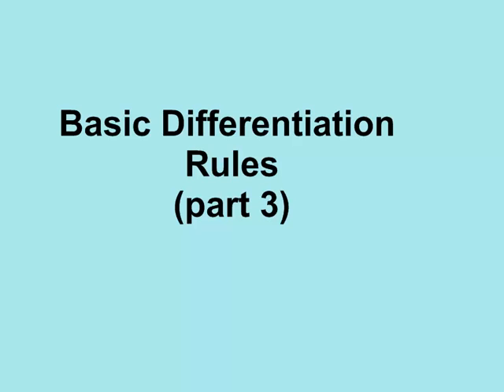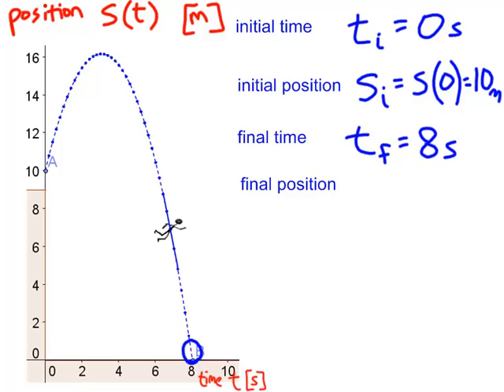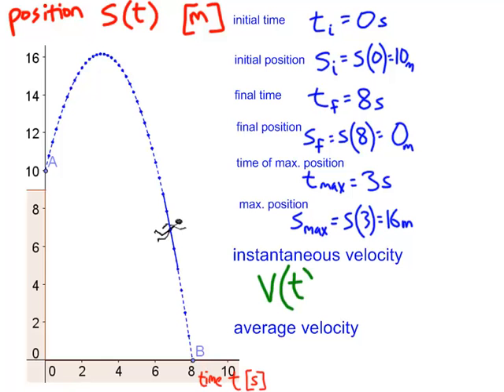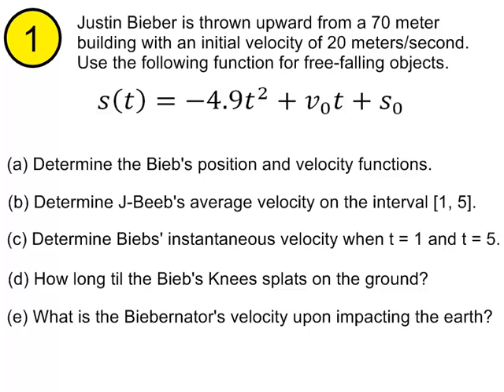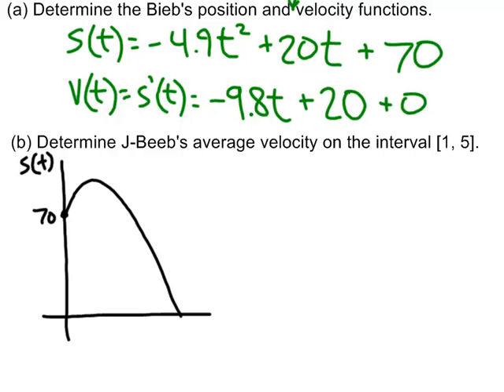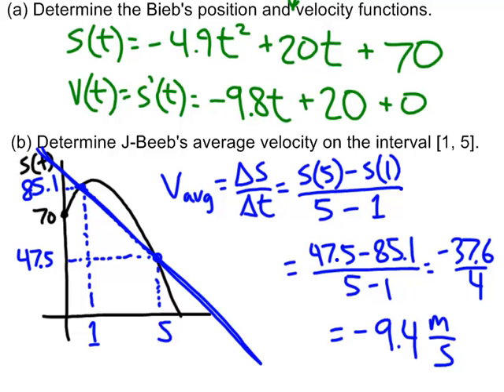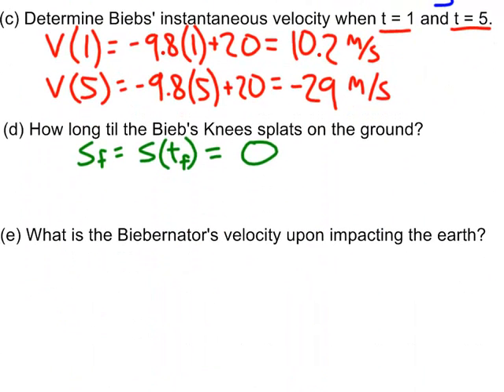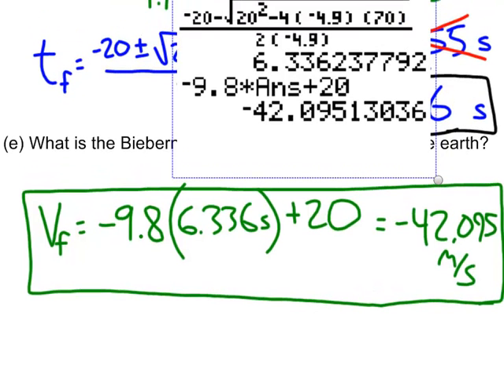calc2-2 Basic Differentiation pt3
Basic differentiation as applied to a "free-fall motion" exercise (a body  subjected to no force other than gravity).